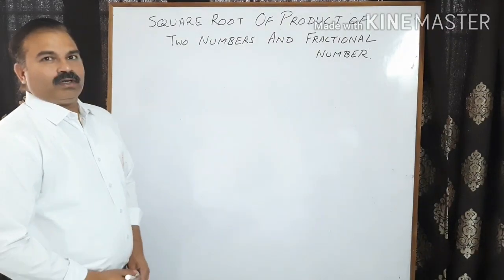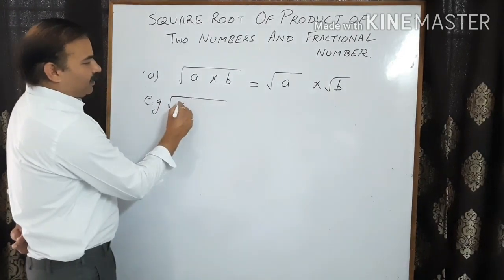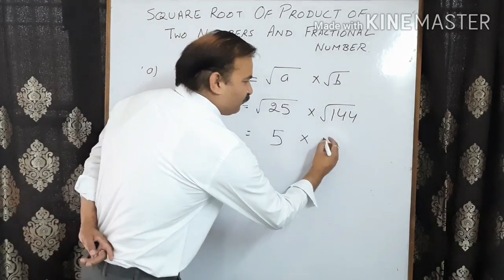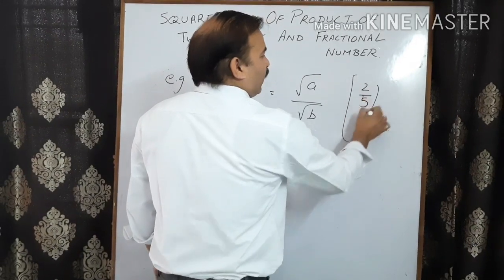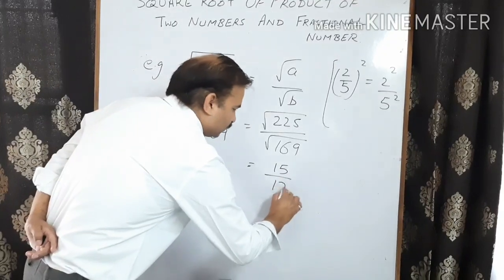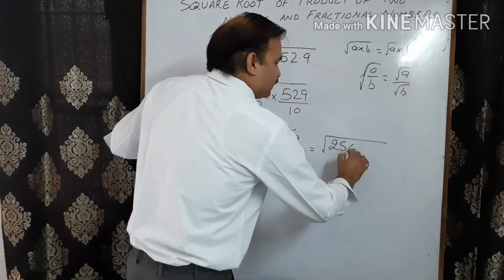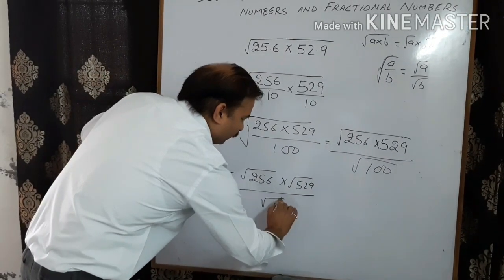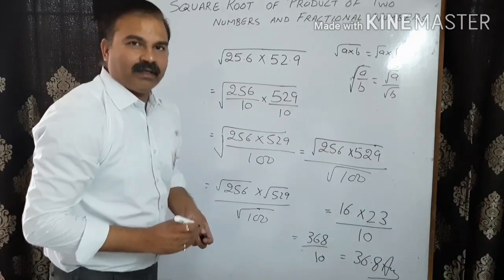Square root of product of numbers and fraction of numbers(10)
Square root